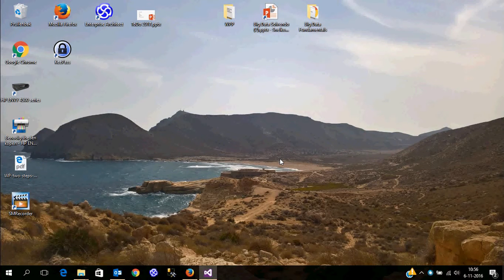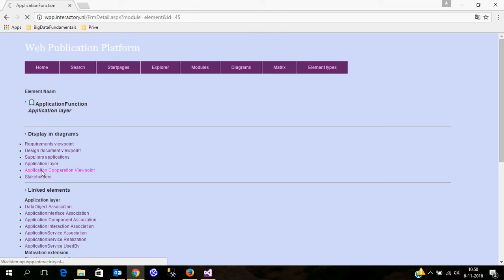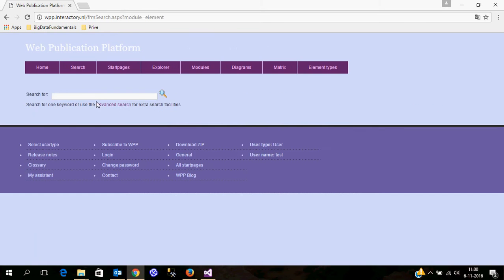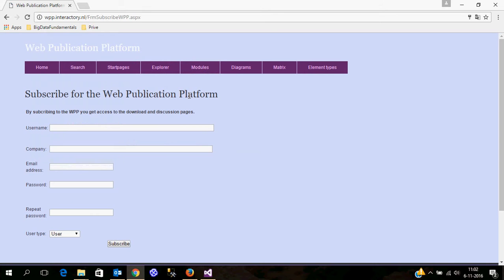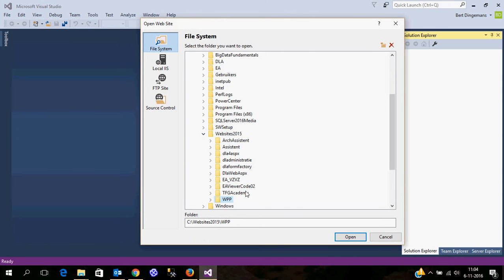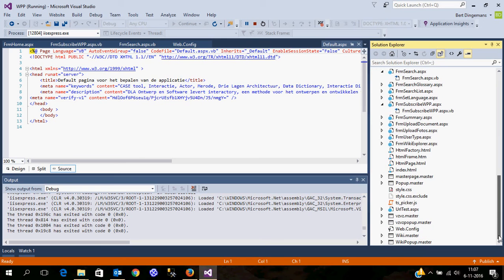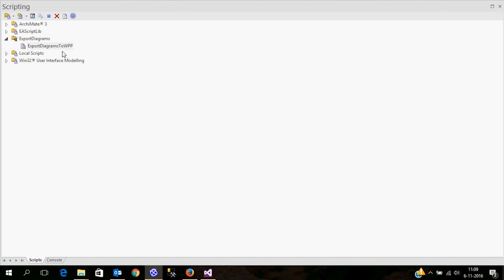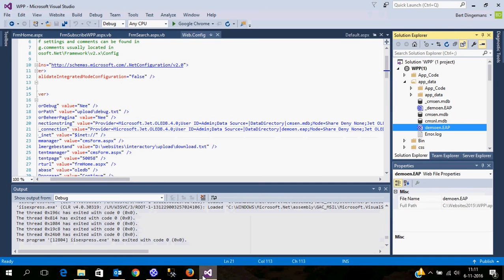Introduction and installation of the WPP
Introduction video including the installation of the platform on a local computer and open it in a development environment for maintenance and adaptation